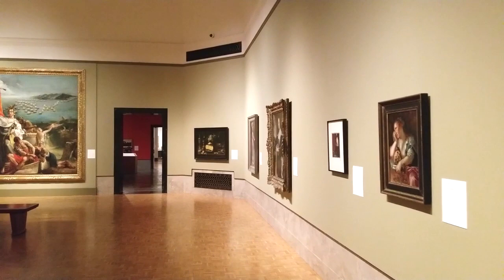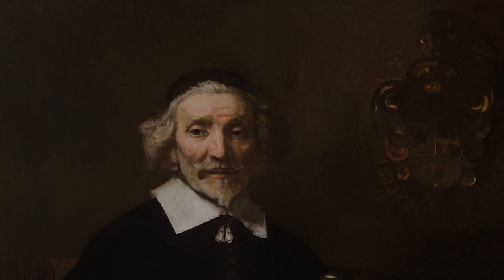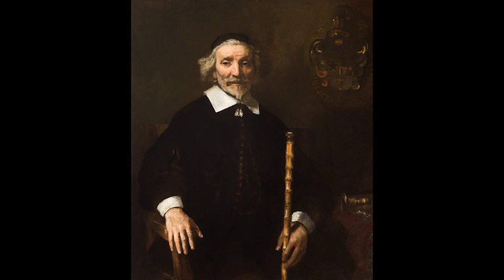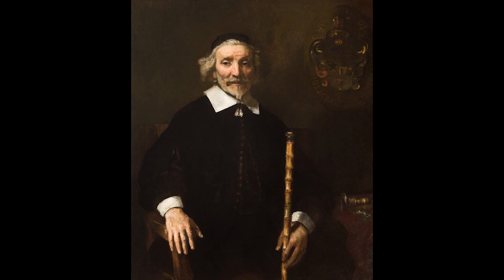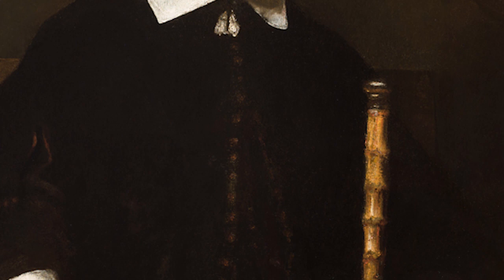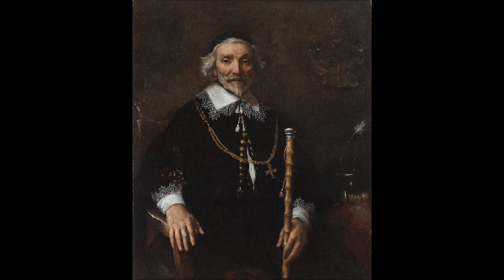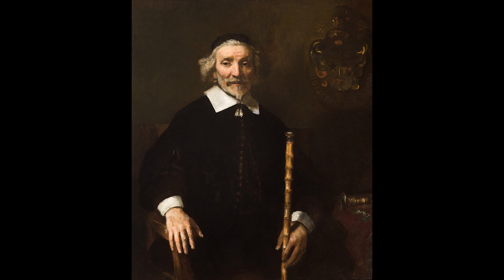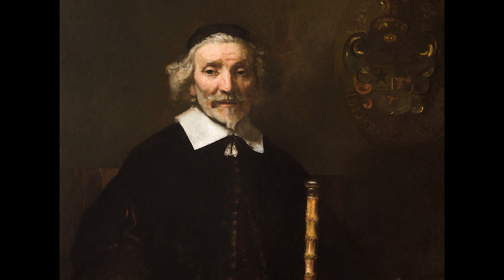Curator-led Virtual Gallery Talk: Rembrandt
Learn more about works from Joslyn Art Museum's permanent collection! In this Curator-led Virtual Gallery Talk, hear about "Portrait of Dirck van Os" by Rembrandt van Rijn from Associate Curator of European Art, Taylor J. Acosta, Ph.D.

Art has the ability to offer solace in challenging times, and your financial support helps us provide virtual viewing opportunities like these to our community.